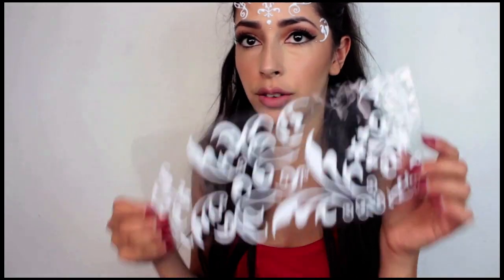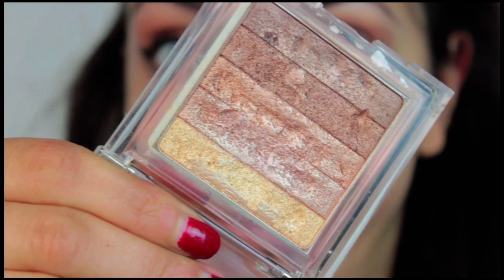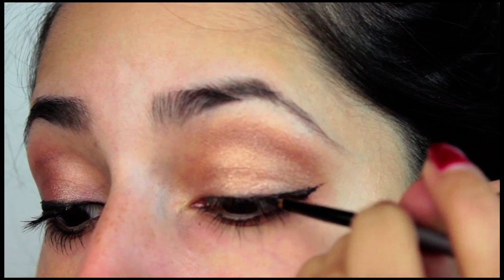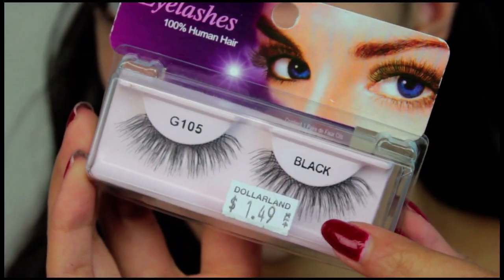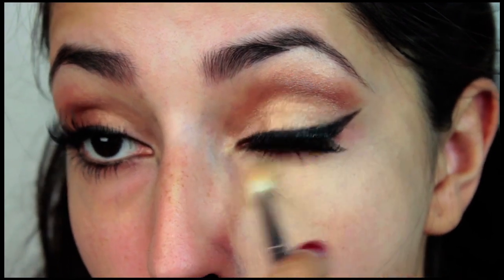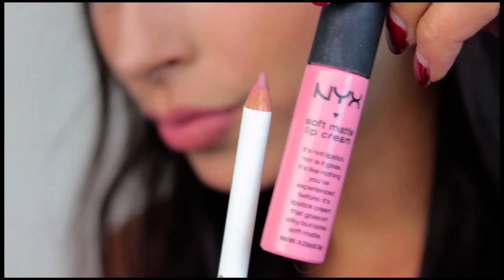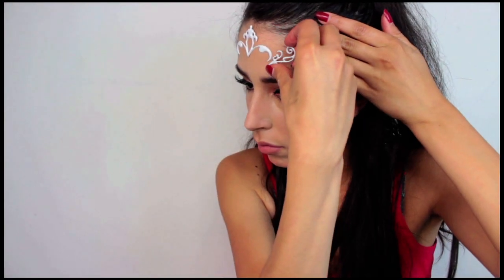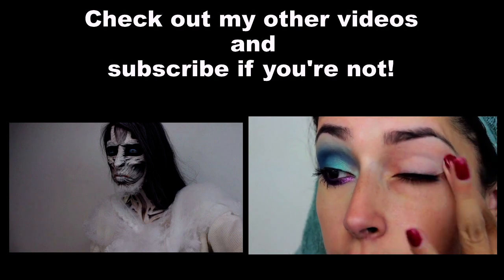Zedd ft. Ariana Grande-"Break Free" Music Video Makeup Tutorial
Let me know which other young stars makeup I should recreate next!

Products Used:
Maybelline 24 Hour Color Stay Tattoo in Bad to the Bronze
Physicians Formula Bronze Strip Palette
NYX Gel Liner in Extreme Black
NYX Le Chick Flick
NYX Black Eyeliner Pencil
Ardell False Lashes

Face:
NYX Full Coverage Concealer in Beige
Neutrogena Healthy Skin Foundation in Natural Beige

Lips:
Ahh man! It was all drugstore products tip now cause of..O.C.C Lipliner in Penny Royal
NYX Matte Creme Lip Color in Tokyo